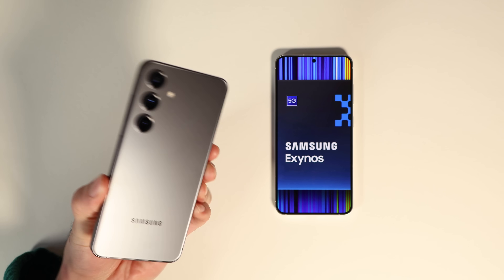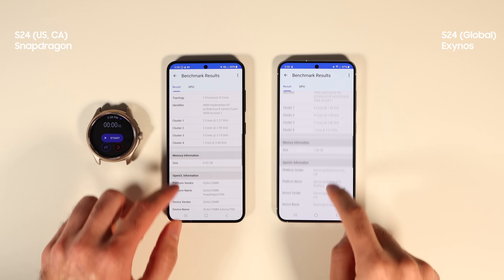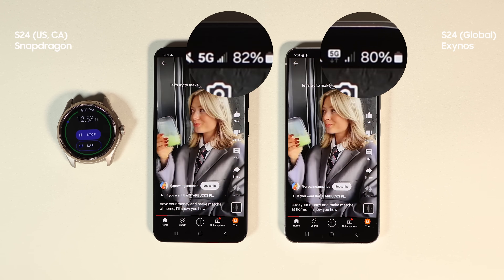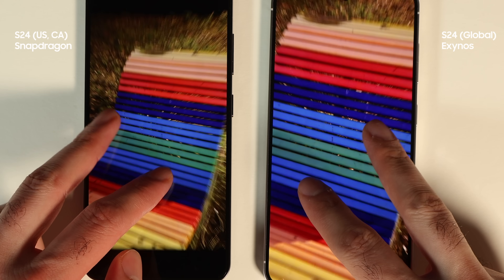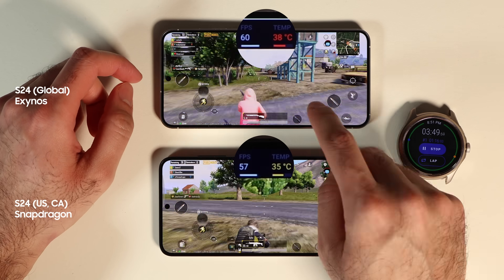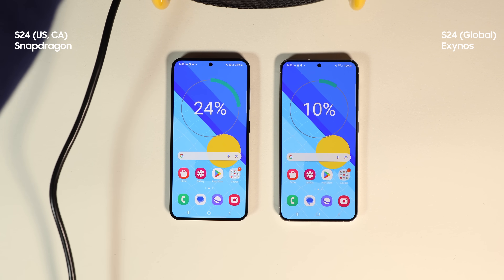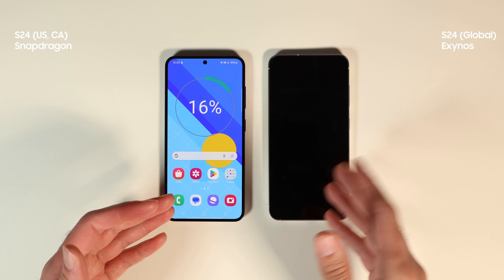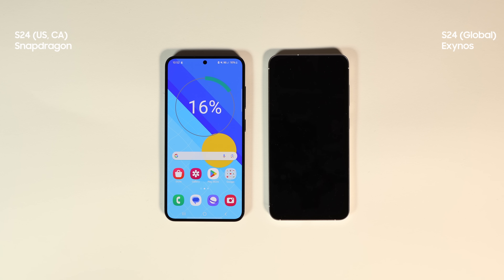Snapdragon vs Exynos on Galaxy S24 | Exynos is Burning?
I finally got both Snapdragon and Exynos versions of S24. I compared the performance and battery life of the Galaxy S24 Exynos 2400 to the Galaxy S24 Snapdragon 8 Gen 3. I did a speed test, GPS test, and Benchmarking using Geekbench and 3DMark and tested light and heavy gaming. I also ran social media, web browsing, camera, and other things you do daily. I then played PubG Mobile to test the gaming performance, thermals, and heating. I really wanted to know if the Exynos battery lasts longer. I will do another video to compare the gaming performance of these two phones.

My Mobile Content Creation Gear:
Phone Mount
Phone Selfie Stick
Galaxy S24 Ultra
Canon R50

Phone and Accessories in this Video:
Samsung Galaxy S24
Galaxy clear S24 case
Galaxy S24 Carbon case
Power bank

My Editing Tools:
SD Card

00:00 - S24 Exynos vs Snapdragon
00:37 - Benchmarks
01:16 - CPU Benchmark
01:38 - GPU Benchmark OpenCL
01:57 - 3DMark GPU Test
03:18 - YouTube Battery Test
04:16 - Exynos Camera Stopped
04:40 - Adobe Rush
04:55 - GPS
05:12 - Camera Test
06:11 - Exynos Froze
06:25 - 5G Signal Test
06:35 - Google Meet Call
07:22 - PubG Mobile
07:45 - Exynos Thermal Issue
08:28 - Long Exposure Battery Drain Test
08:58 - Extreme Heat Test
09:05 - Exynos vs Snapdragon thoughts
09:33 - Final Result
10:35 - Summary and Verdict